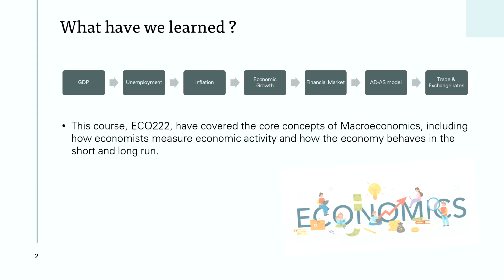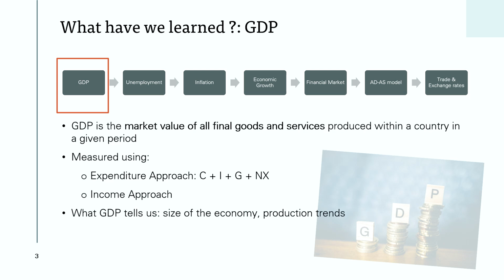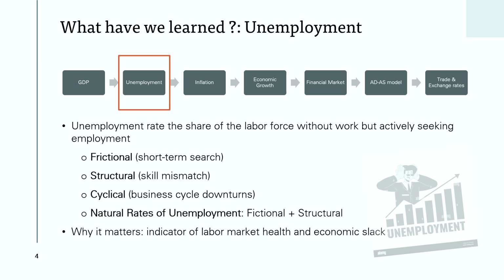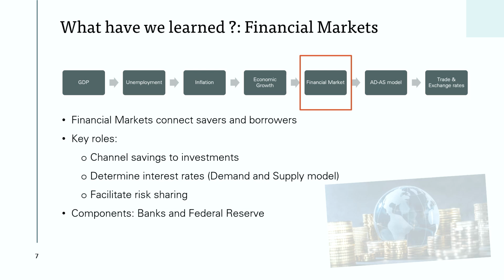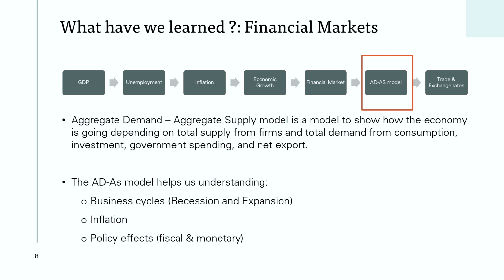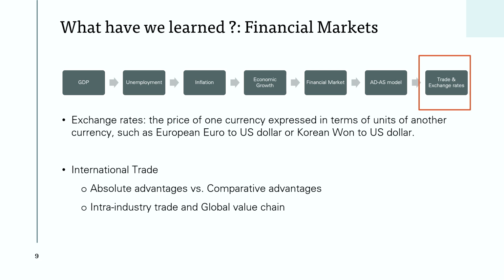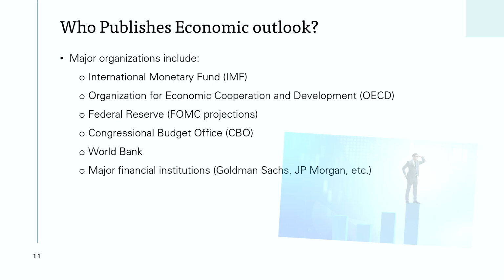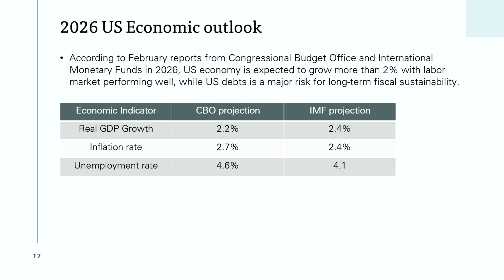12. Review and Economic outlook (week8)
This course reviews what you have learned over the past 7 weeks and introduce the economic outlook.